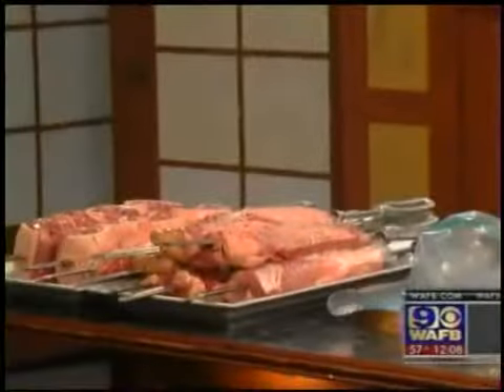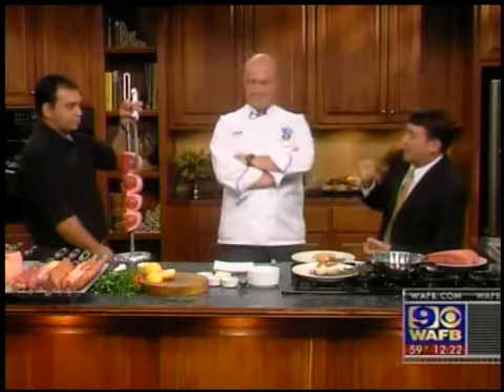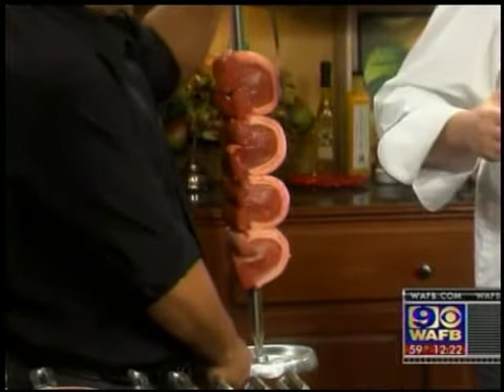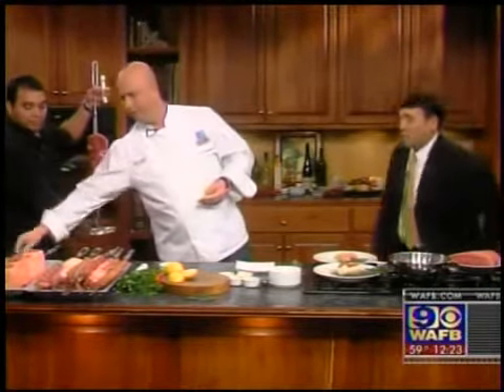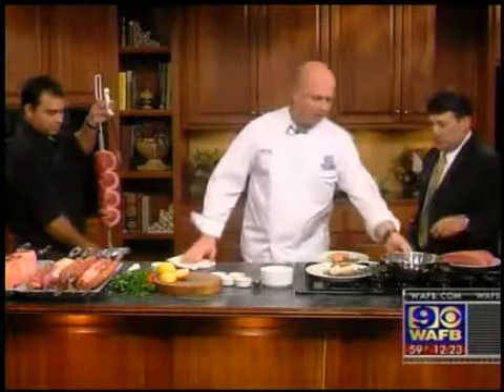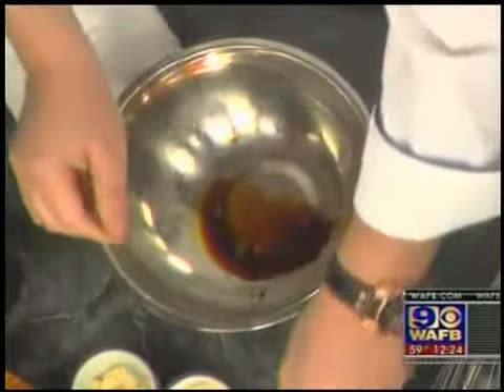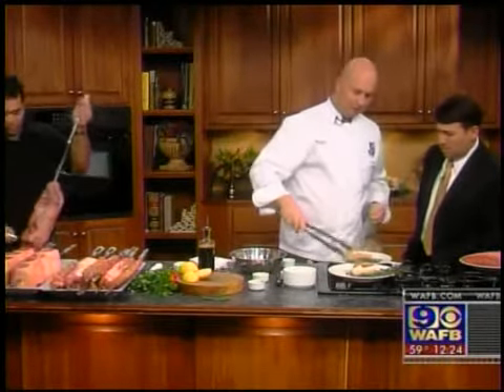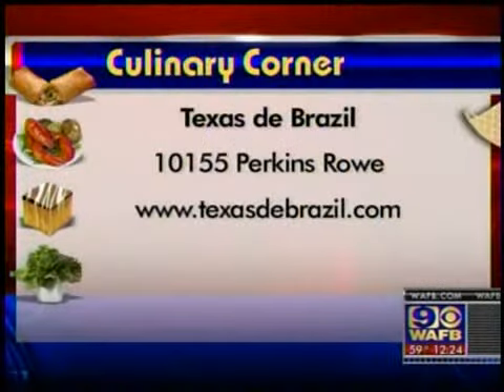11-18-09 Texas de Brazil demo on WAFB-TV Baton Rouge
Texas de Brazil culinary director Evandro Caregnato demonstrates holiday meat recipes on WAFB-TV Baton Rouge November 18, 2009.